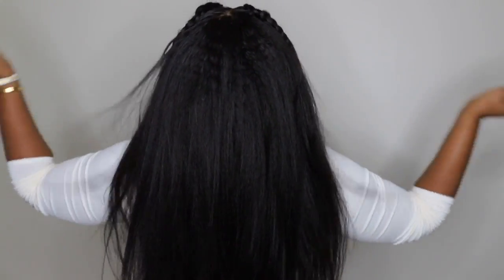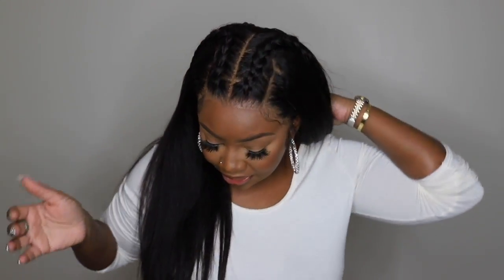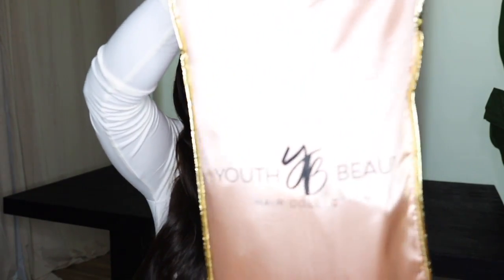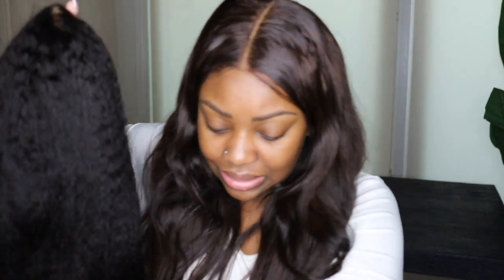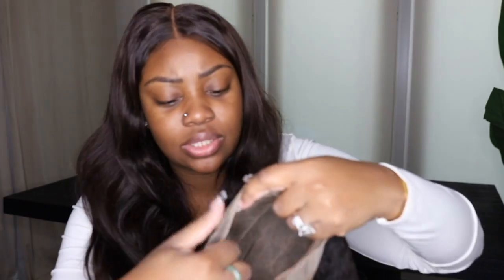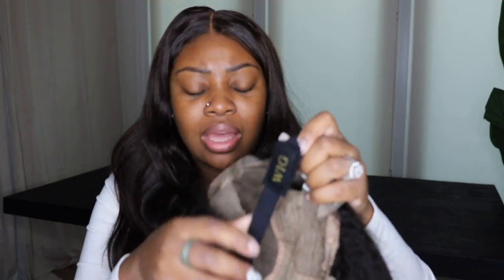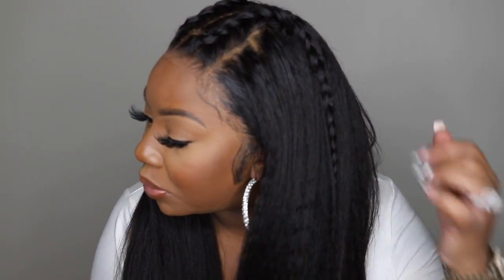😳 WOW!!! NO FAKING 😍 MOST NATURAL HAIRLINE AND HAIR TEXTURE EVER! SO REALISTIC ❤️ | Youth Beauty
**Youth Beauty Hair Collection**
Direct link to wig:

Hair Color:Natural Color
Length: 20inch
Cap Construction:13x6 Lace Front Wig
Texture: Kinky Straight
Density: 150%
Cap Size: Medium
Lace Color:Transparent

Noted: If need bleach the knots or other request ,please left a message note

The more you share, the higher you earn!

PRODUCTS MENTIONED:
Flat Iron
Blow Dryer
Electric Hot Comb
Wax Stick
Heat Protectant
Brown Wig Caps

TickTock: @AshleyBedeck

♡ SMOOCHES ♡